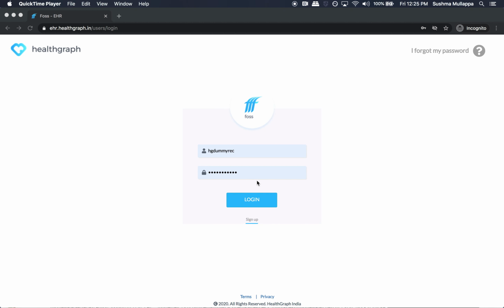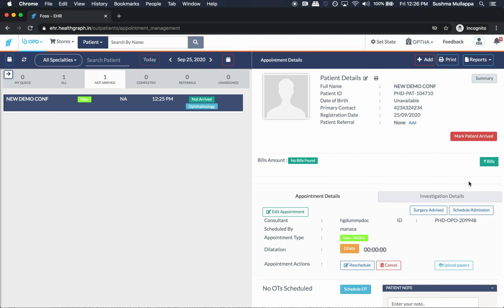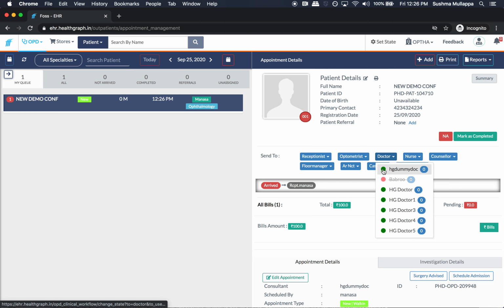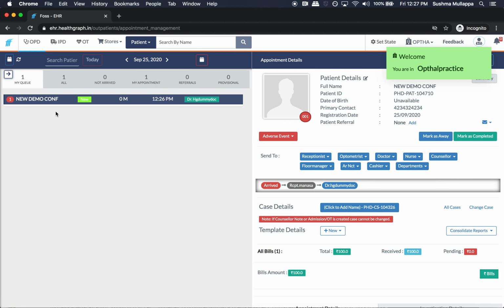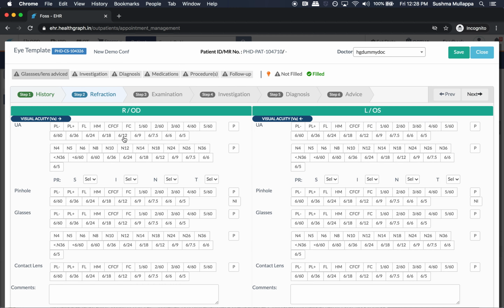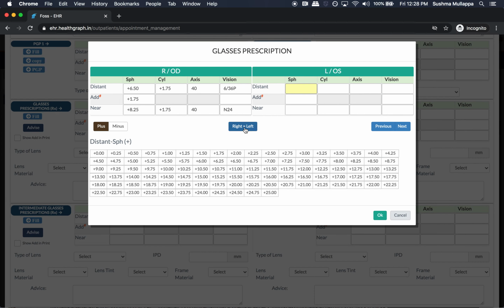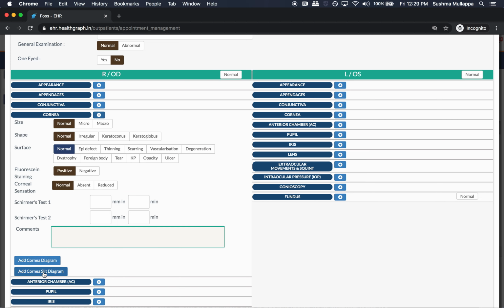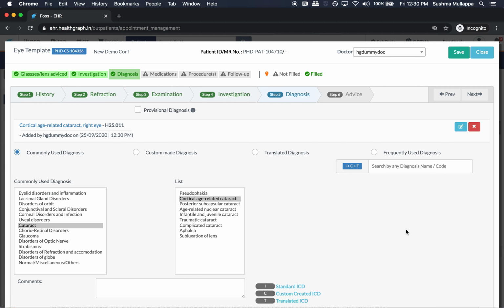Healthgraph | OPD Clinical flow in EHR